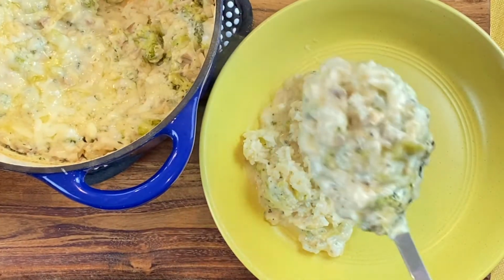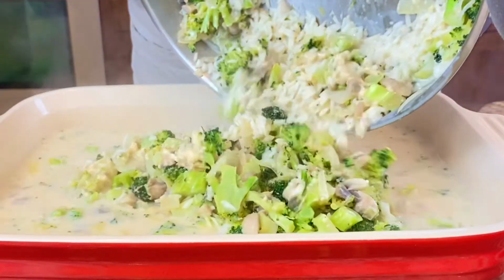CHEESY BROCCOLI AND RICE CASSEROLE | GLUTEN FREE | VEGETARIAN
How to make cheesy, broccoli and rice casserole!

It's getting cooler outside and we're all starting to think of warm, comforting dishes that fill us up! I have just the recipe for you! This cheesy, broccoli and rice casserole is super satisfying and comes together in minutes.

What you'll need:
Broccoli (1/2 large head of broccoli, chopped...about 3 cups)
Rice (3/4 cups uncooked Basmati, rinsed)
Mushrooms (1 cup diced white button mushrooms)
Sweet Onion (1 cup chopped)
Garlic (2 large, minced garlic cloves)
Milk (2 and 1/2 cups 2%)
Cornstarch (2 level tbsp)
Vegetable broth (1 cup)
Dried parsley (1 tsp)
Onion granules (1 tsp, you can also use onion powder)
Dried Thyme (1/2 tsp)
Parmesan cheese, shredded (1 and 1/4 cups, you can also use white/yellow cheddar...I prefer the rich taste of parmesan)

Instructions:

Chop or dice all veggies into small, bite size pieces, set aside

Heat oil and butter in dutch oven, add onions. Saute briefly and add rice. Sprinkle cornstarch over rice and blend in evenly. Add milk and veggie broth, keeping heat on low/medium. Add mushrooms and spices, stir in. Add broccoli, stir. Blend in 1 cup shredded cheese. Stir until cheese is melted and well mixed in. Cover with lid, place in preheated oven. Bake 20 minutes. After 20 minutes, remove lid and sprinkle with the rest of the cheese, leave uncovered and bake another 5 minutes or until cheese is melted and bubbles.

Tip: taste just before placing in oven and add more salt if needed.

Allow to cool 5-10 minutes before serving.